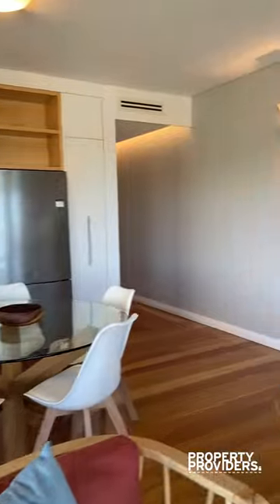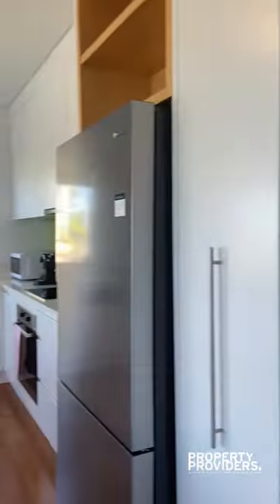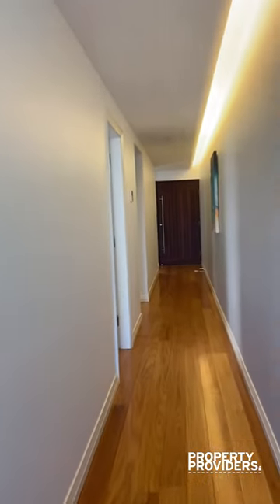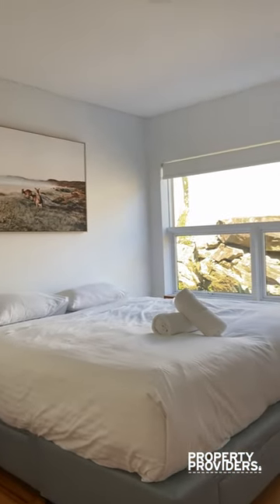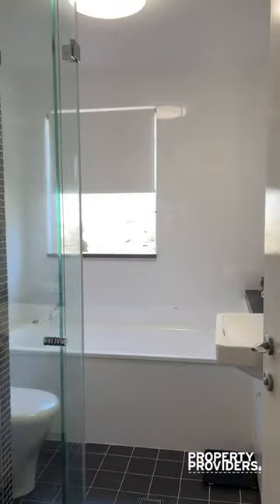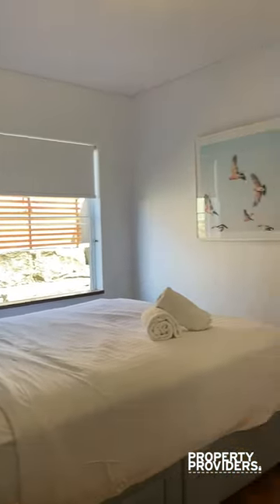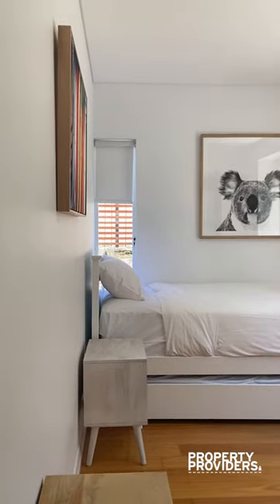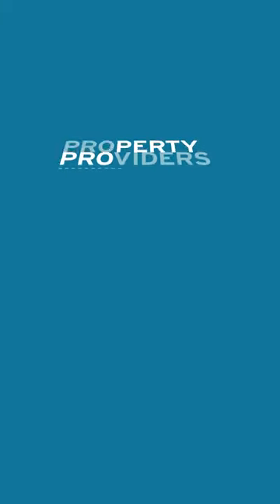Freshwater Lookout Executive Apartment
Freshwater lookout allows its guests to experience the breathtaking ocean and coastal panoramas with its spacious seaside balcony.